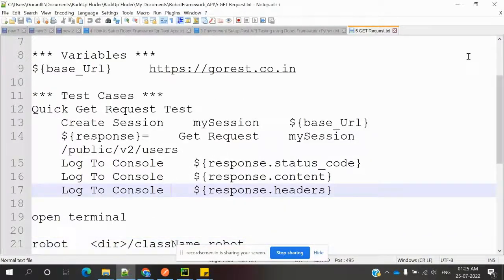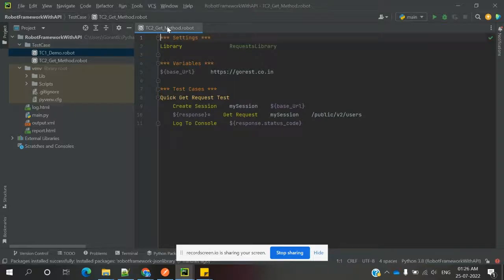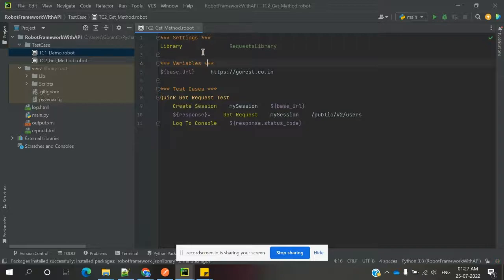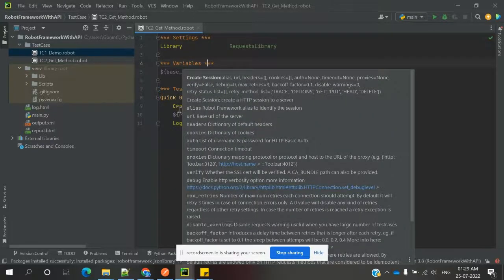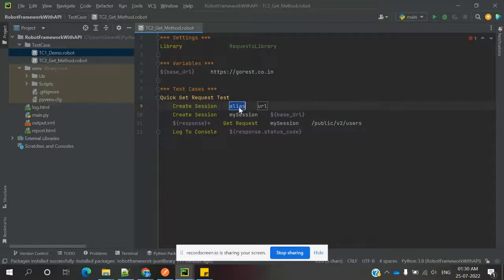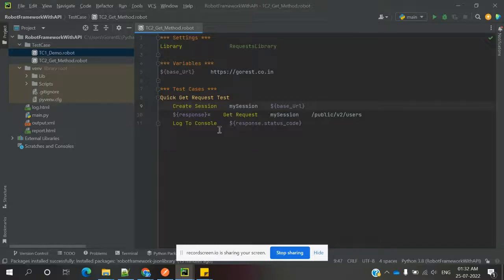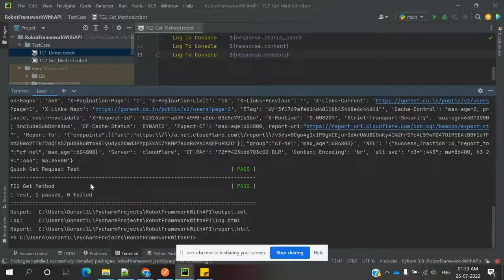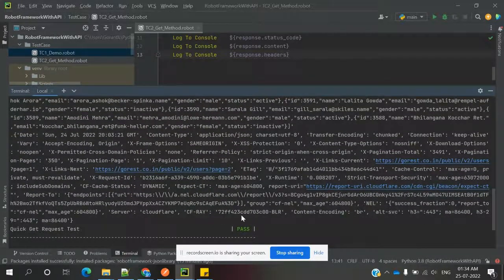Robot Framework Beginner Class 5: GET Request in Robot Framework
GET Request | Rest API Testing using Robot Framework

Goto Project - Create Test case Directoty

*** Settings ***
Library               RequestsLibrary

*** Test Cases ***
Quick Get Request Test
    Create Session    mySession    ${base_Url}
    ${response}=    Get Request    mySession    /public/v2/users
    Log To Console    ${response.status_code}
    Log To Console    ${response.content}
    Log To Console    ${response.headers}

open terminal

robot dir/className.robot